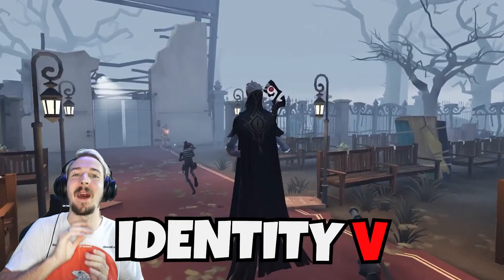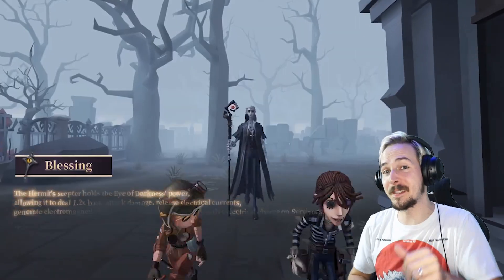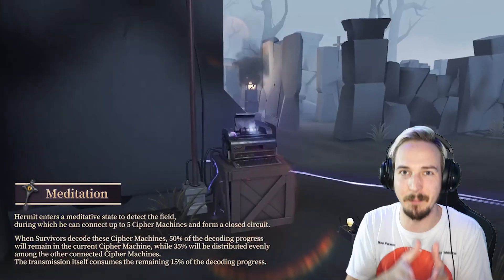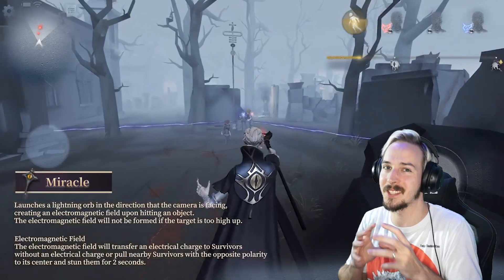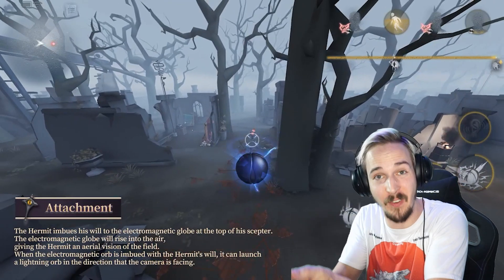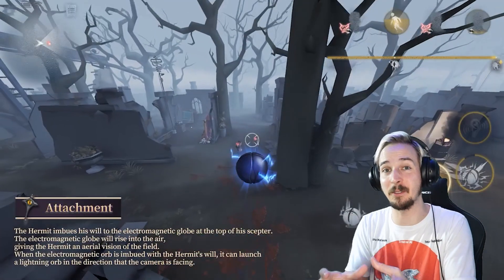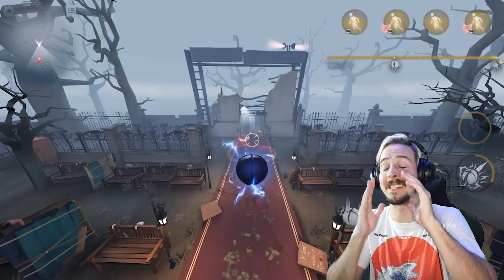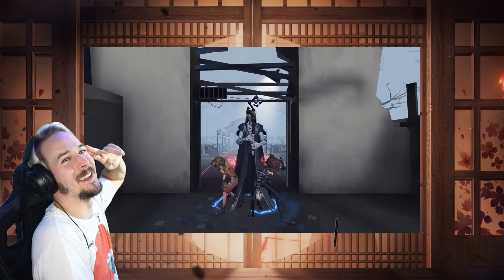THE HERMIT (QUICK GUIDE to The New Hunter!)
THE HERMIT (QUICK GUIDE to The New Hunter!) (New Hunter Season 22 Essence 3)

The First gameplay trailer has been revealed and it shows us the abilities and skills of the Hermit! Identity V SEASON 22 ESSENCE 3 will bring us the new Hunter the Hermit and her his S-Tier skin as well as 2 A-Tier skins!